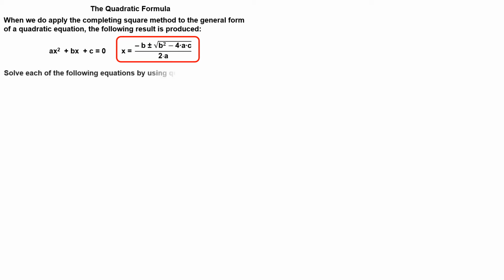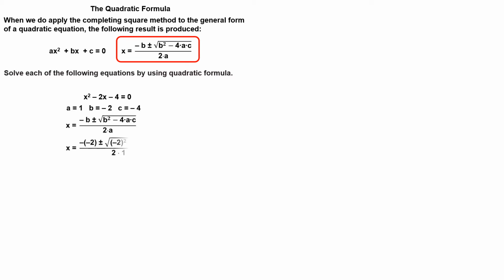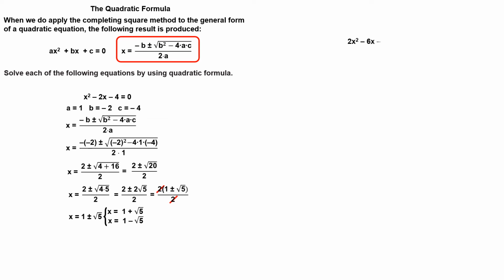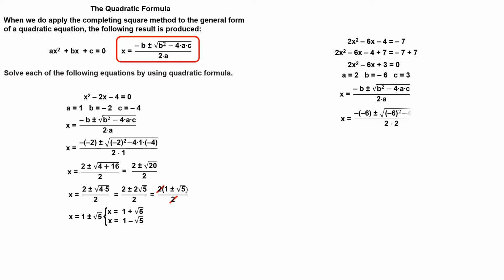How to Use The Quadratic Formula to Solve ANY Quadratic Equation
Ready to conquer quadratic equations? In this video, you'll learn how to master the quadratic formula, one of the most powerful tools in algebra. We break down the formula step-by-step, showing you exactly how to identify the coefficients (a, b, and c), plug them into the formula, and solve for the roots of any quadratic equation.
We'll work through several examples, from simple cases to more complex ones, to make sure you have a solid understanding of the process.
By the end of this tutorial, you'll be able to solve quadratic equations with confidence.